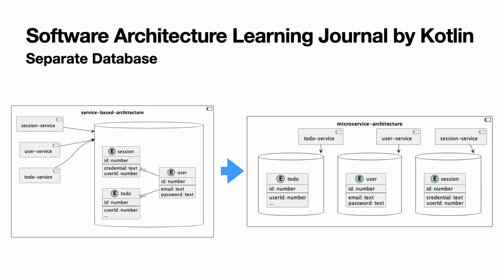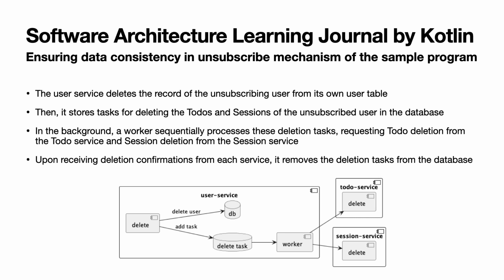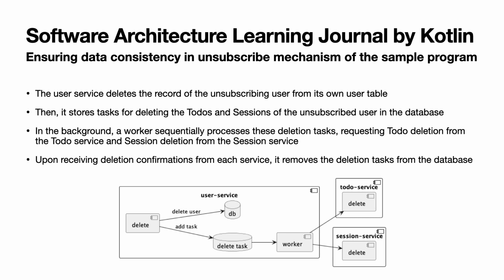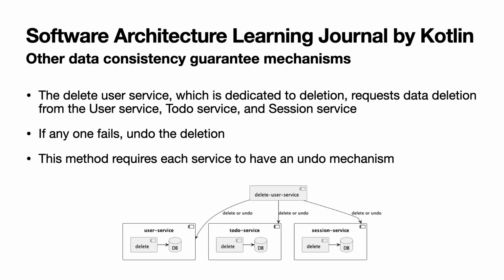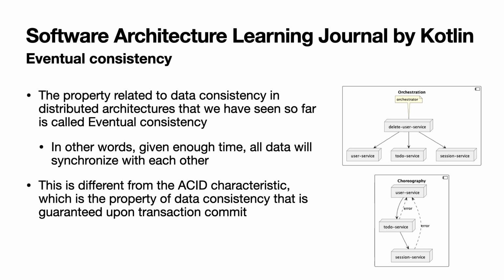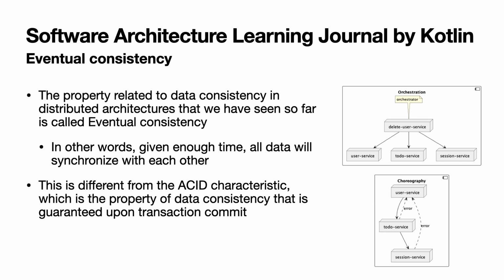Separate Database (Learning Software Architecture with Kotlin)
Reference:
Fundamentals of Software Architecture: An Engineering Approach,
Software Architecture: The Hard Parts